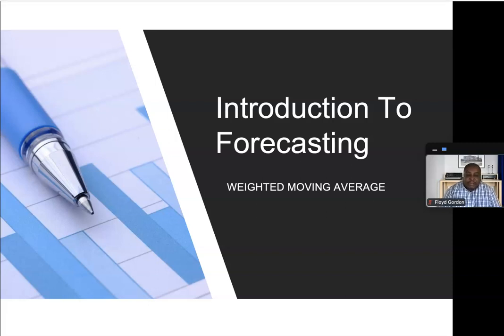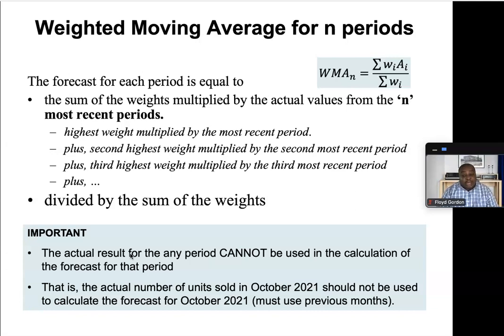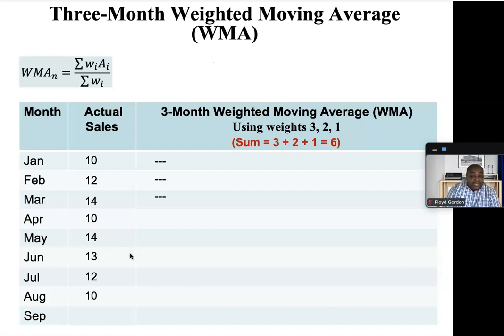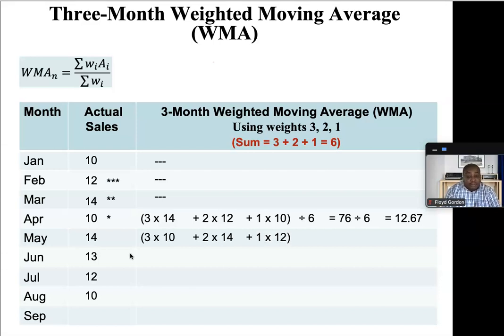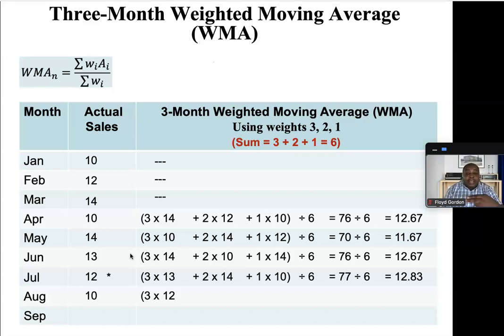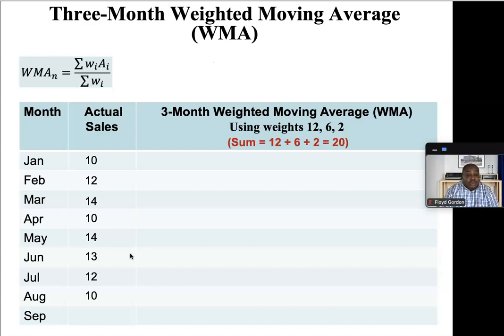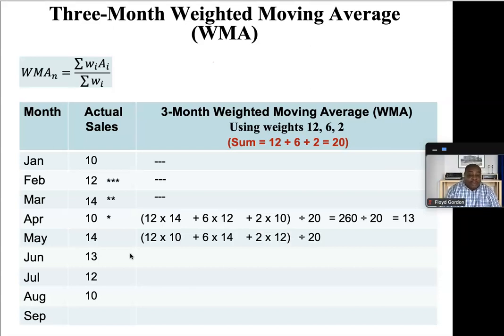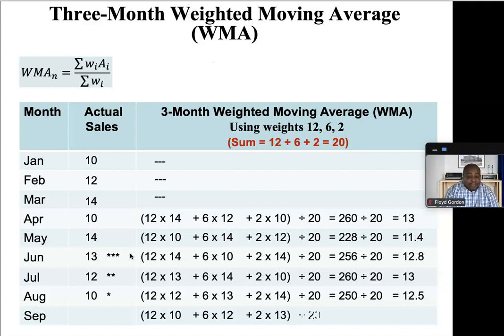Forecasting (Weighted Moving Average)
Introduction To Forecasting - Weighted Moving Average (WMA)